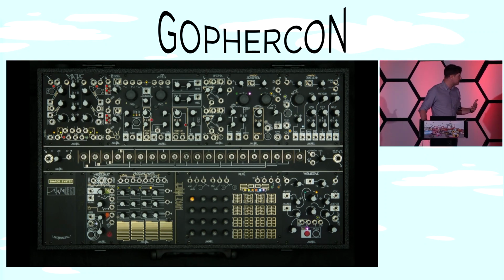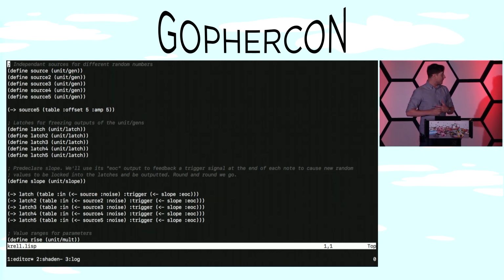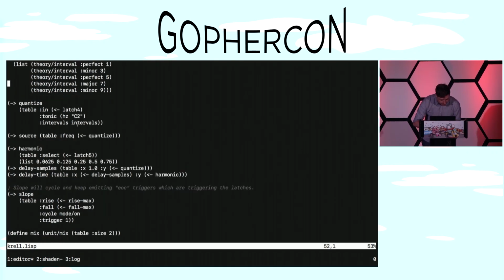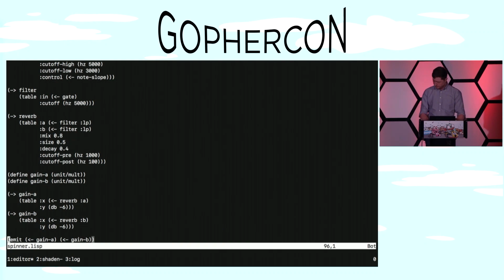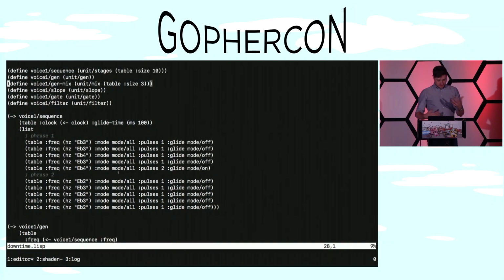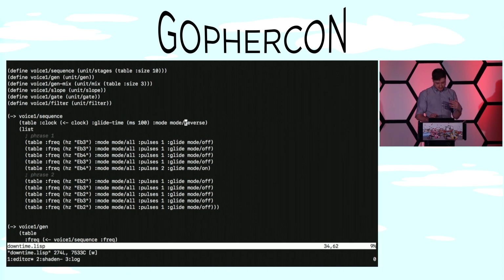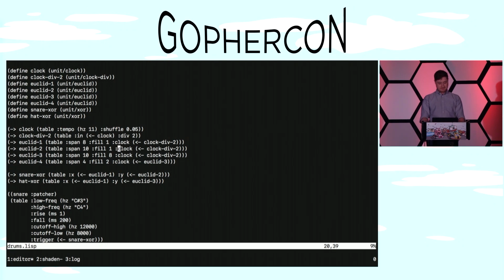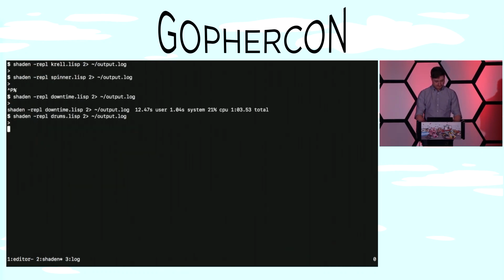GopherCon 2018: Modular Audio Synthesis with Shaden - Brett Buddin